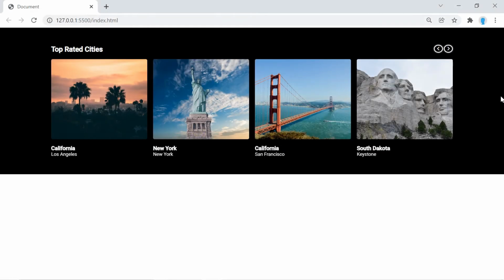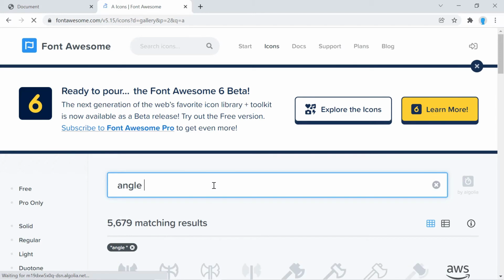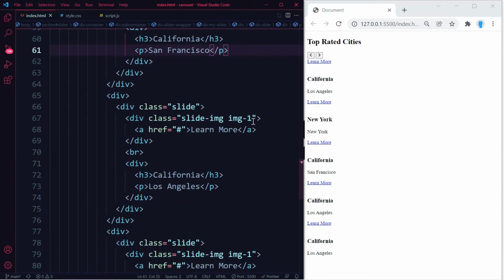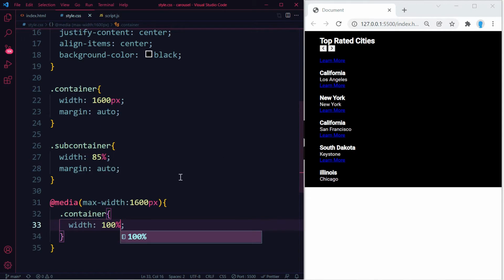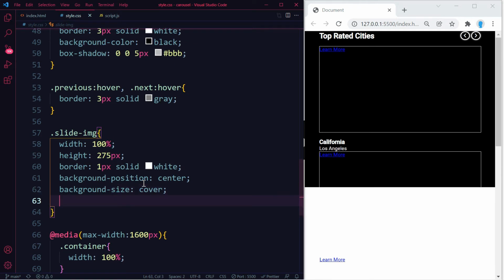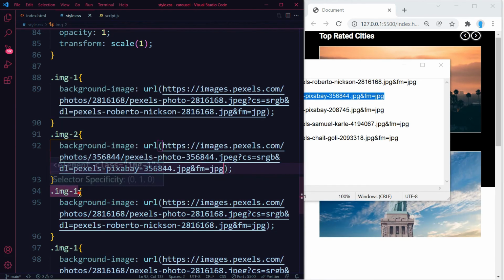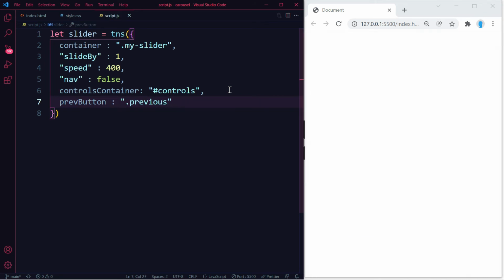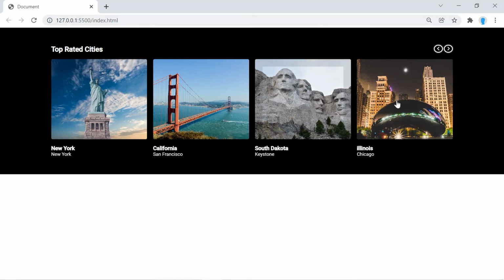HTML, CSS & JavaScript - How to Create a Multi Item Image Carousel (w/ Tiny Slider) - BUTTON VERSION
In this video, we'll show you how to create a multi item image carousel with HTML, CSS, JavaScript and the tiny slider library.